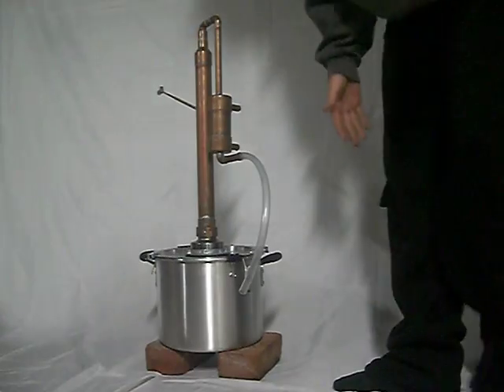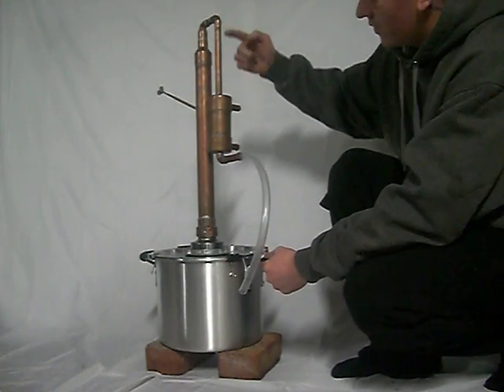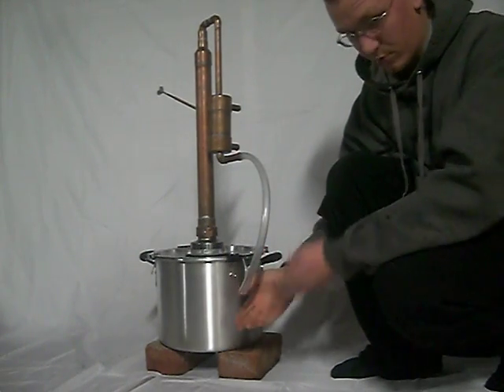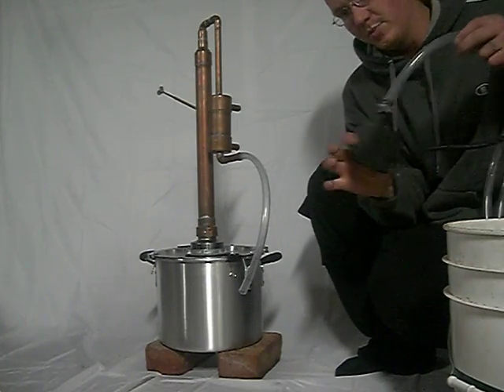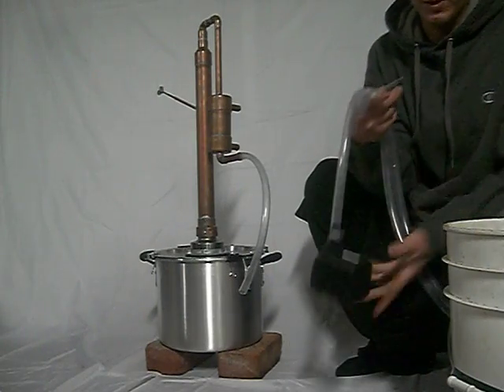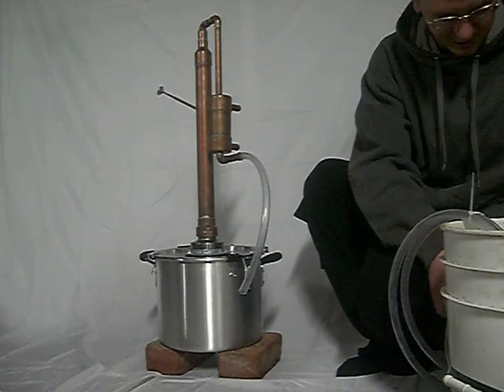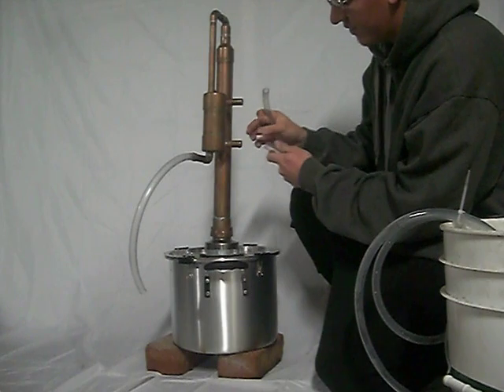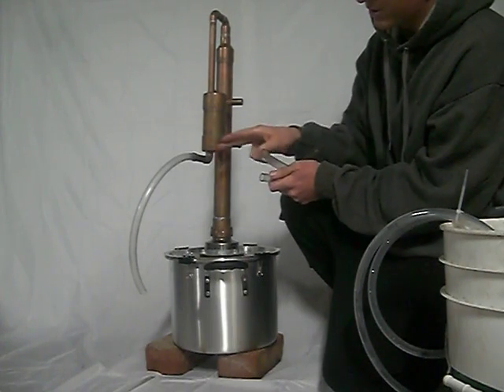Alternative fuels, Moonshine still on Ebay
Our simple little stove to distillery.  We made it to generate alternate fuels but if you need to you can make moonshine or perfumes. this one is on ebay wile we are building generation 2 to produce more ethanol to use for fuel.